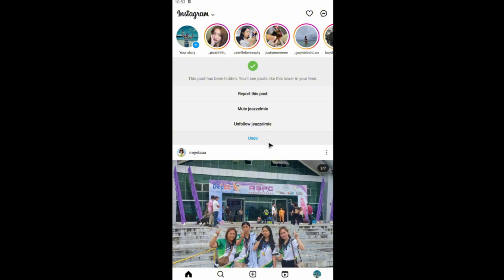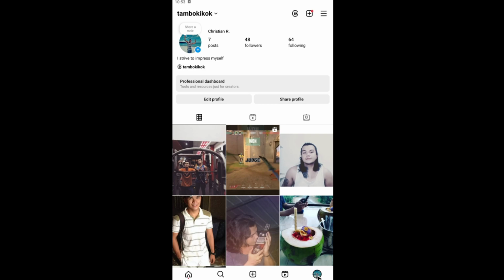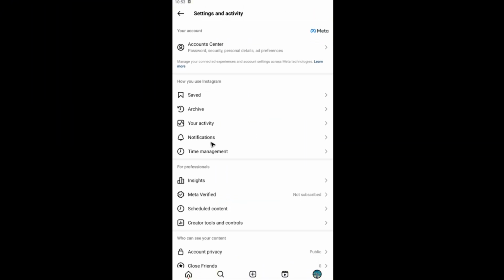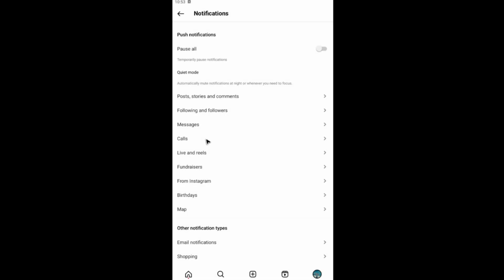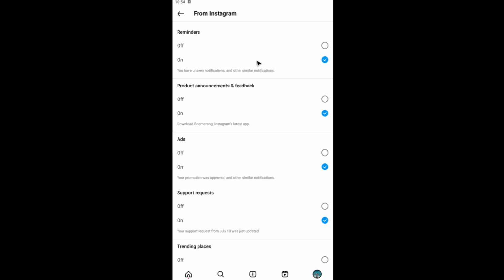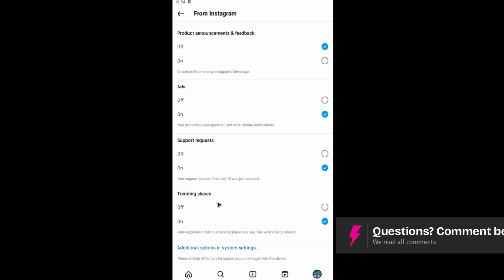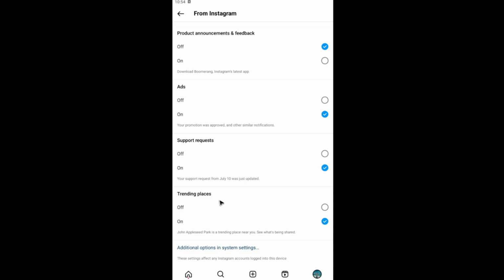How to Stop Threads Notifications on Instagram (Step by Step)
Tired of receiving Threads notifications on Instagram? This step-by-step guide walks you through disabling Threads-related notifications in the Instagram app. Learn how to adjust notification settings for a distraction-free experience.